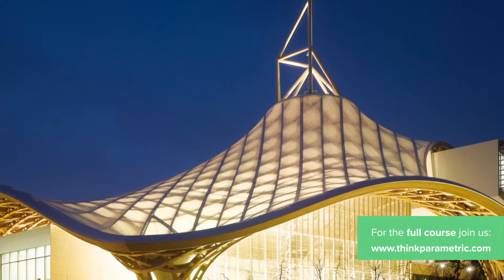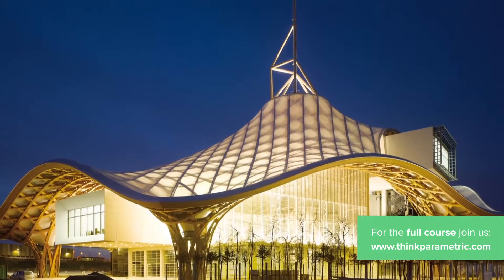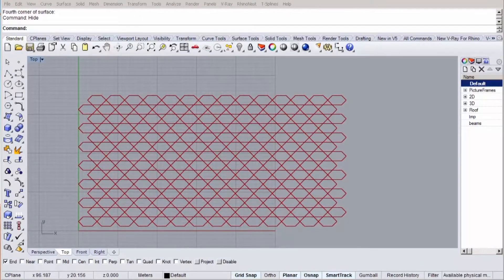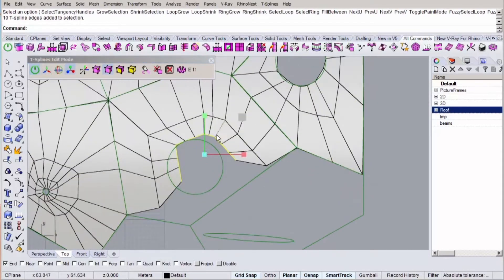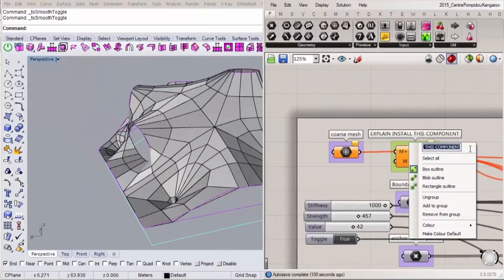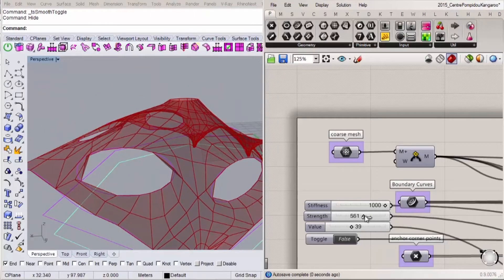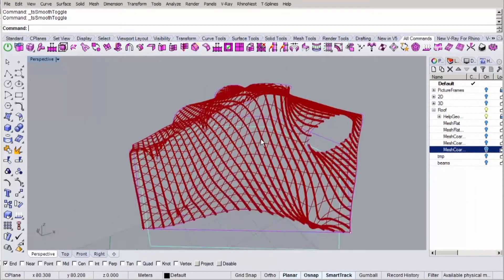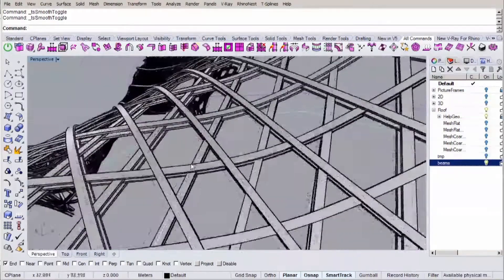Learn how to create an Organic Roof Structure (Centre Pompidou Metz) - Intro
In this course, we’re going to model an organic roof structure to a schematic design level and for our reference project, we're going to use the Centre Pompidou in Metz from Shigeru Ban Architects. We’ll start by generating the pattern for the roof structure flat on the construction plane, and we'll show you the logic behind this unusual pattern using Grasshopper 3D.

Next up, we're going to model the roof shape, using a plugin for Rhino called T-splines. This plugin will allow us to model organic shapes more fast and accurate. When we've shaped the roof, we'll use Kangaroo, a physics engine plugin for Grasshopper, to relax the roof shape to a more natural form.

Once we have the final form of the roof, we'll jump back to our pattern we generated at the beginning of the course and project that pattern on the ceiling shape using Grasshopper again.

Finally, when we have our structural lines projected, we'll use Grasshopper to generate the structural beams and create the interwoven pattern of the structure.